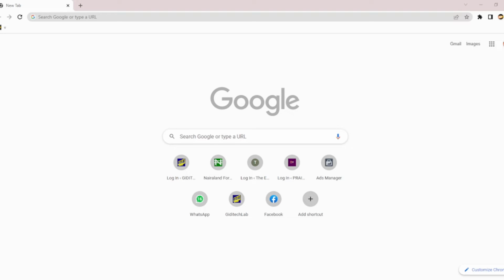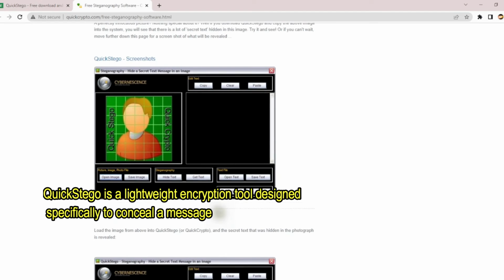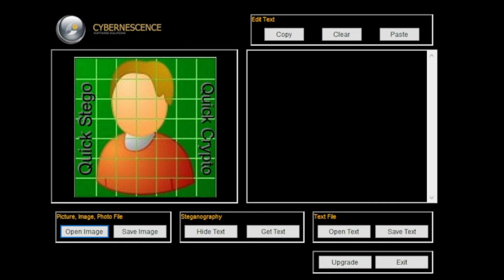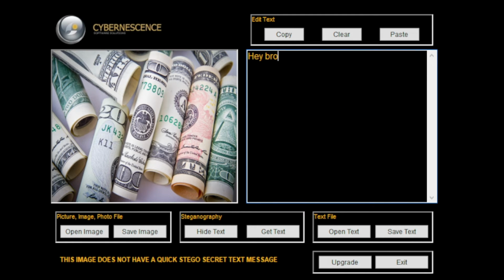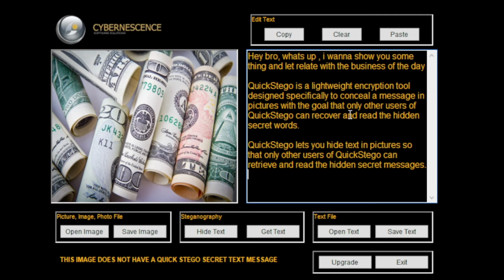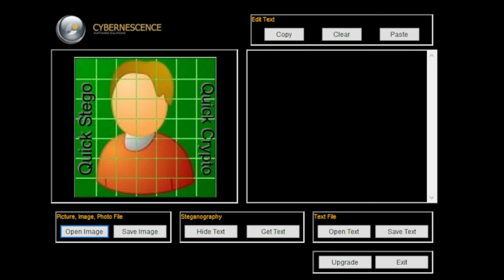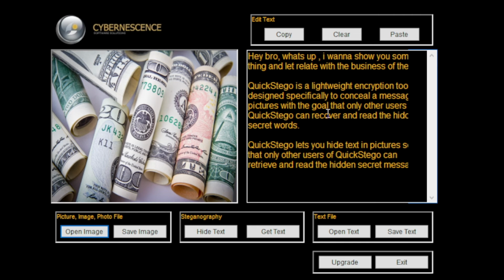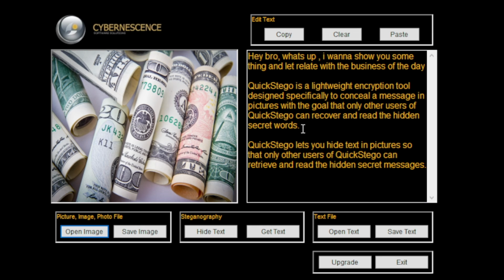How To Easily Hide Secret Text Messages Inside Pictures | QuickStego | Learn Steganography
In this video , i will introduce you to a special app which is called QuickStego, this app lets you hide text in pictures so that only other users of QuickStego can retrieve and read the hidden secret messages.

So you can send pictures to a friend or anyone in the sense that the picture contains hidden text and the receiver can read it only with the aid of this app also on his own laptop.